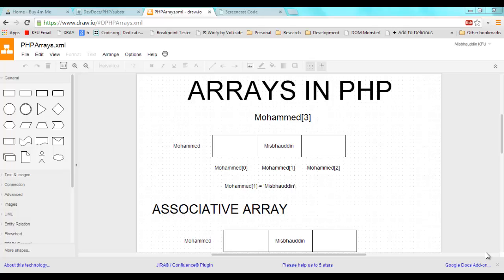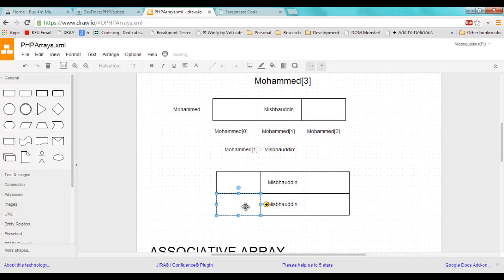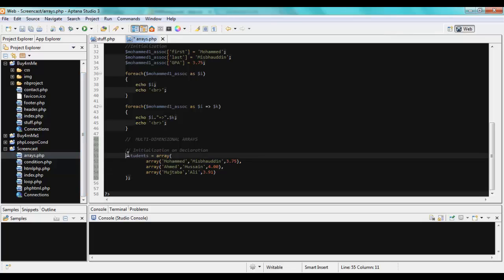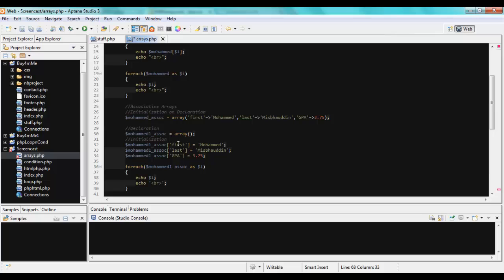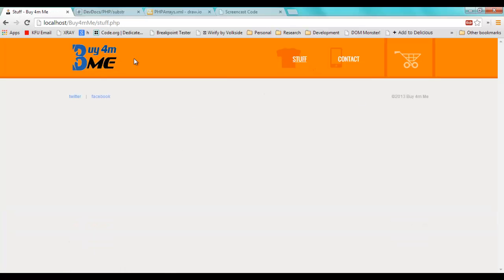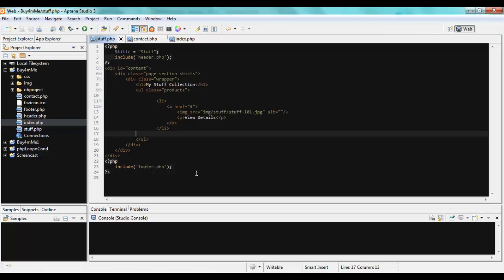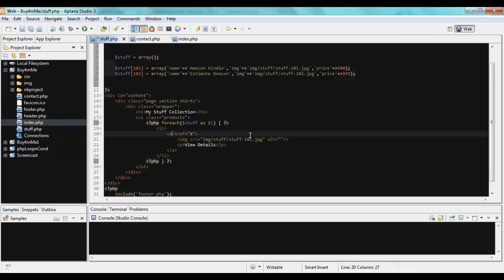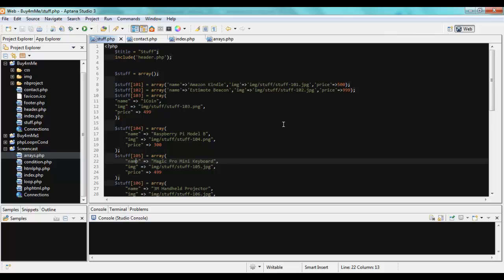(8) PHP: Multi-dimensional Arrays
In this screencast, we are going to talk about multi-dimensional arrays and multi-dimensional associative arrays.